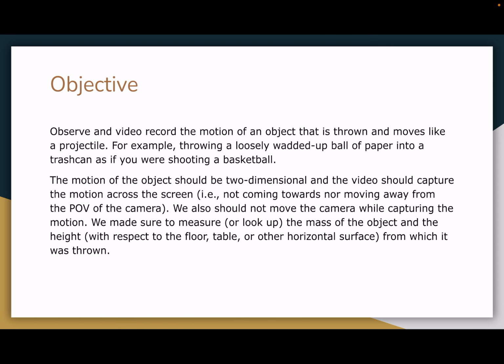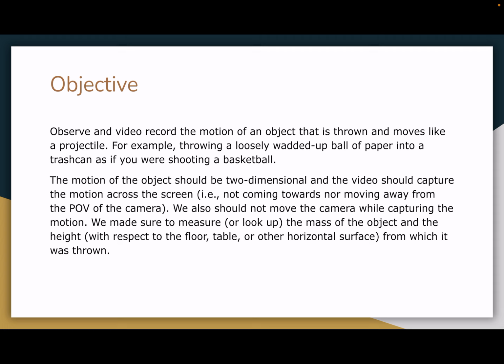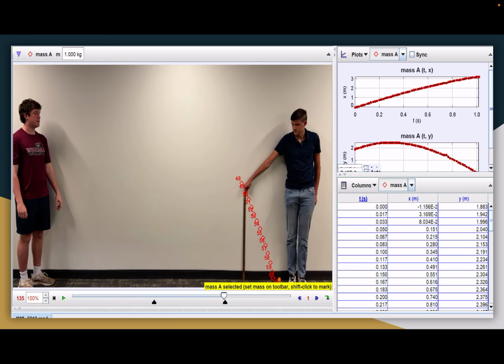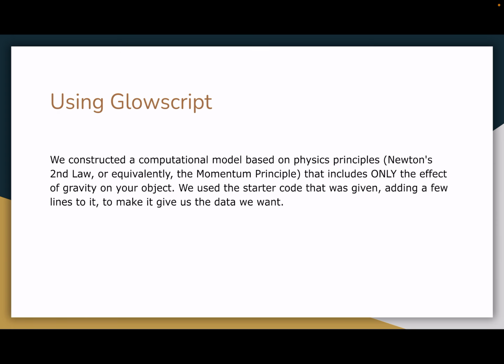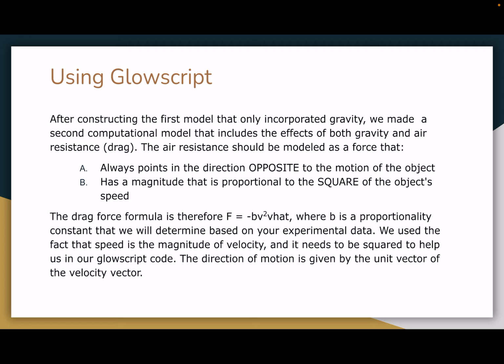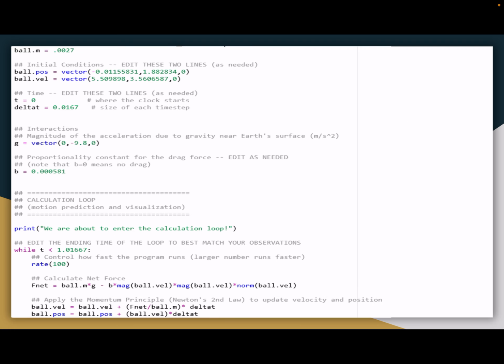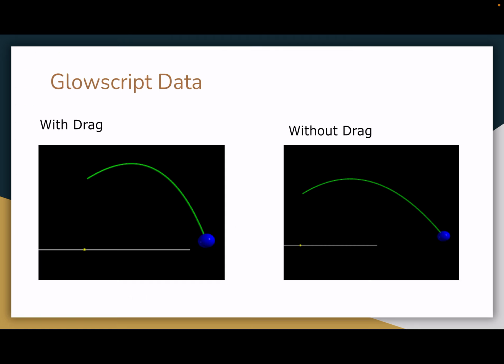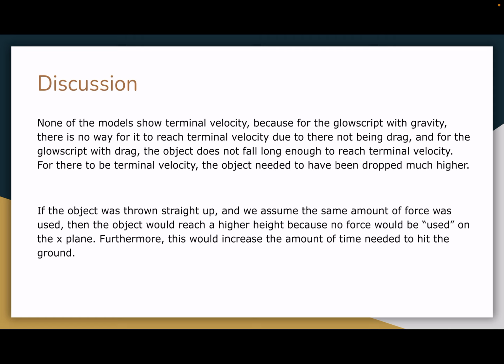February 27, 2026